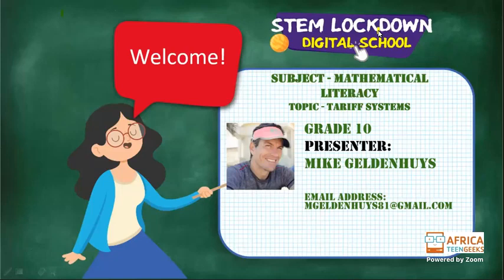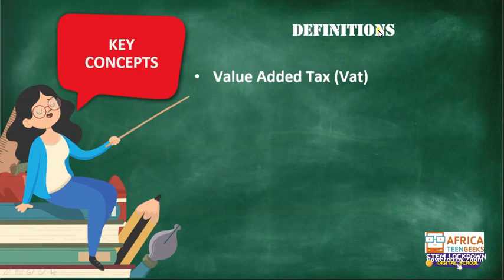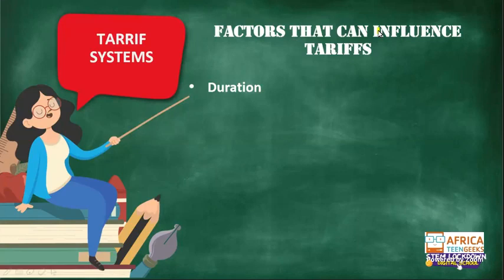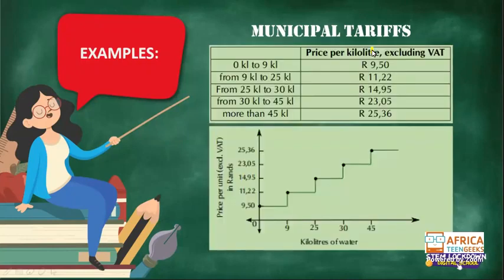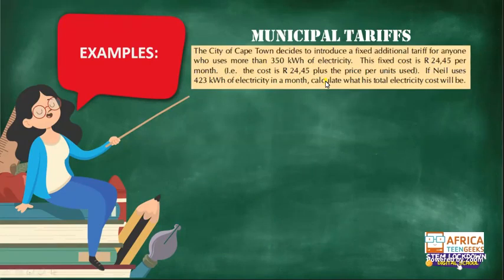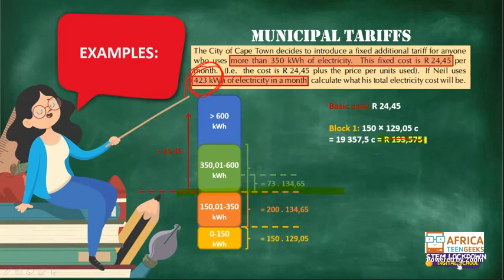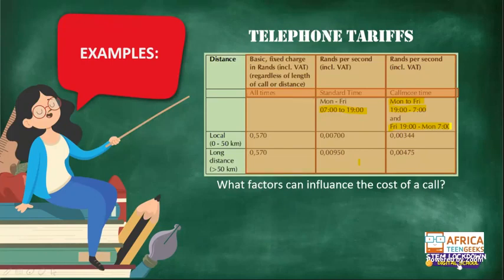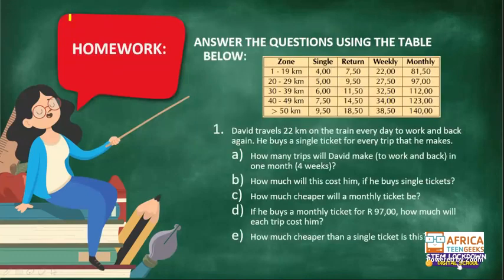Grade 10 Math Lit 19 May 2020 Tarrif Systems